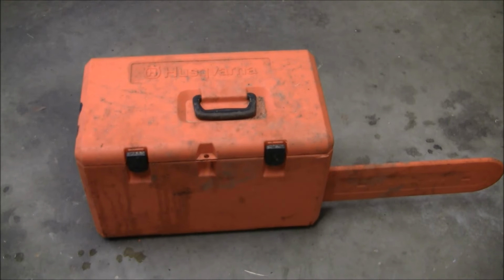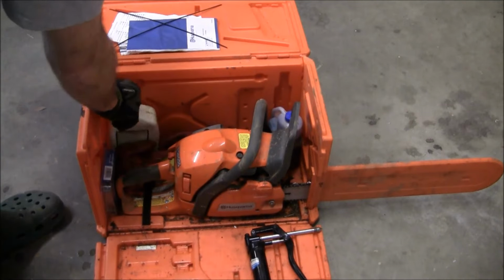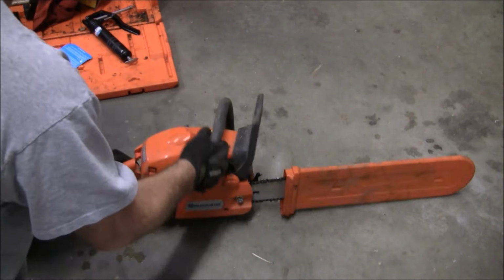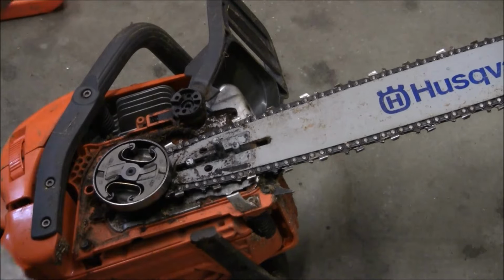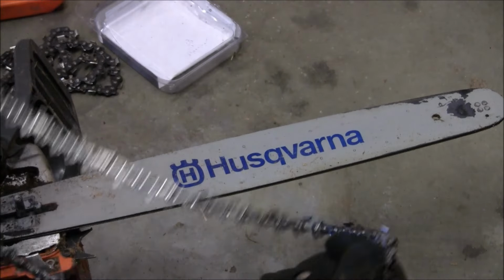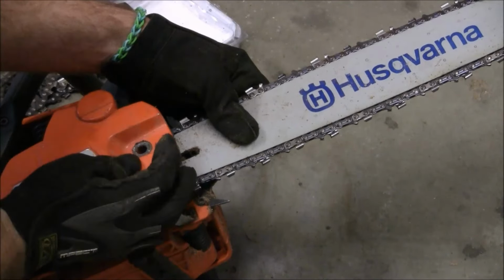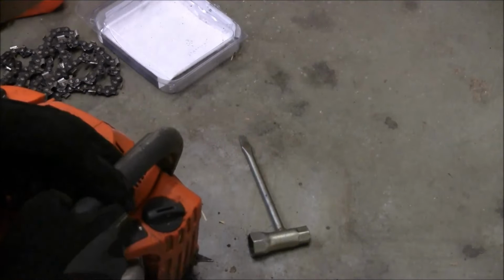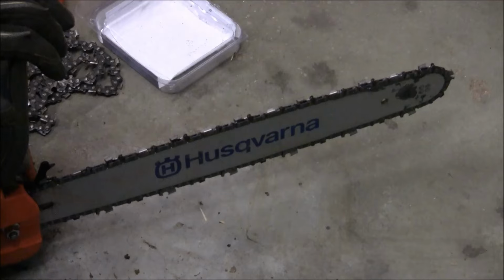How to change the Husqvarna 450 chainsaw chain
Quick and easy little vid on how to properly change the chainsaw chain on my Husqvarna 450.